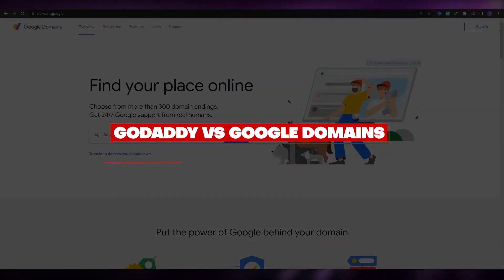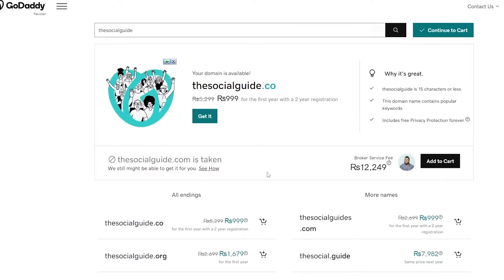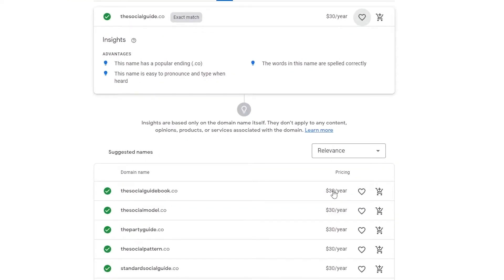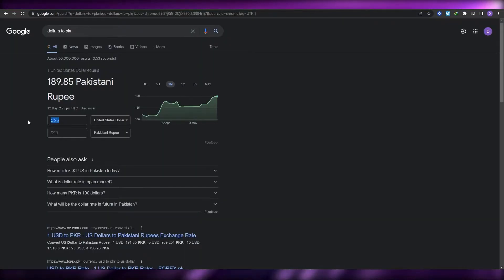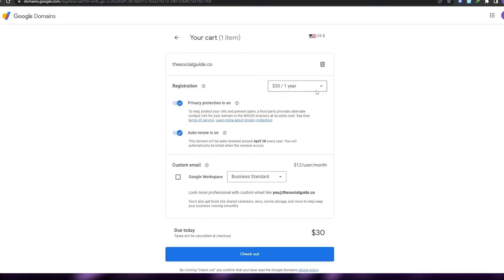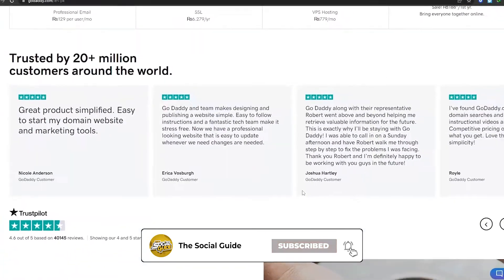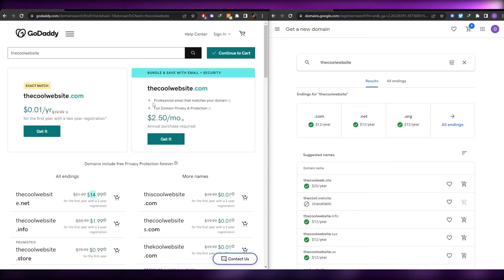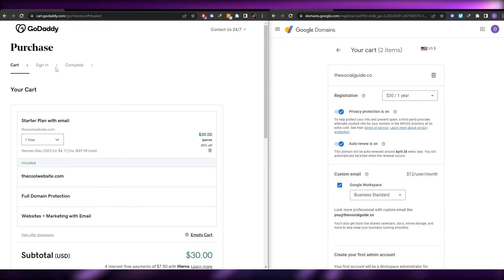Godaddy Vs Google Domains 2022 | Best Domain Registrar?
In this video I show you Godaddy Vs Google Domains 2022. This is super easy and learn about it all in just a few minutes by following this helpful tutorial.